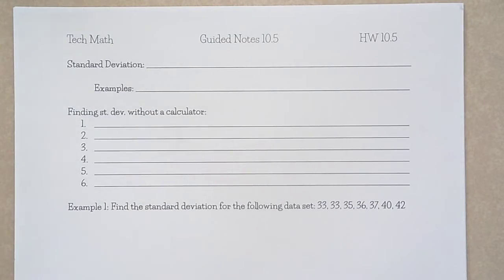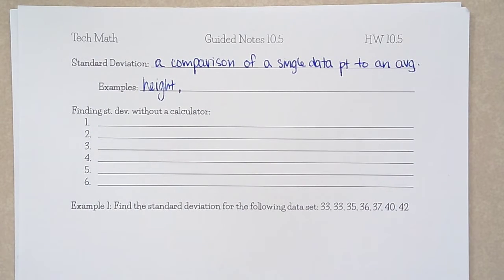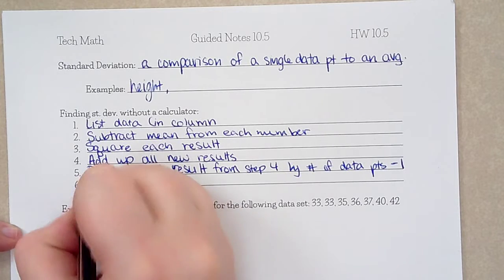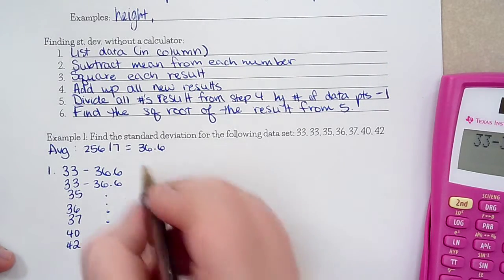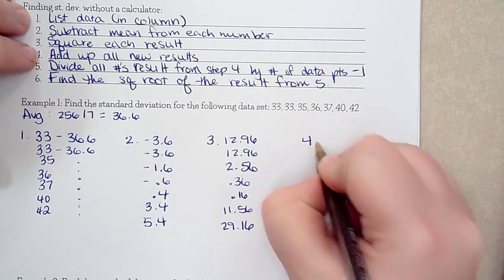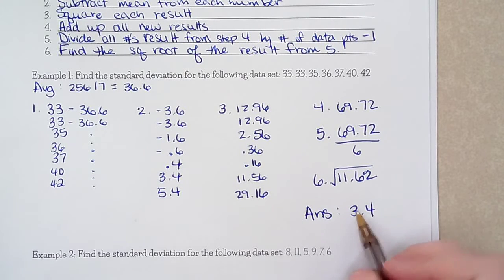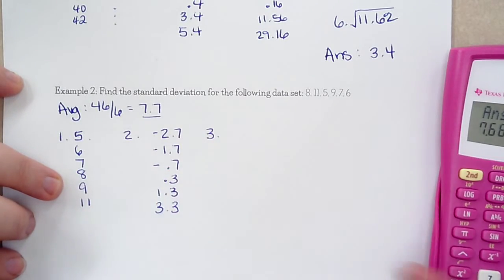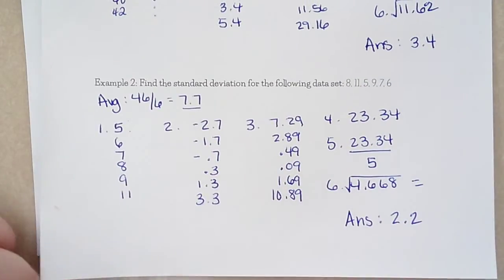TM Notes 10.5